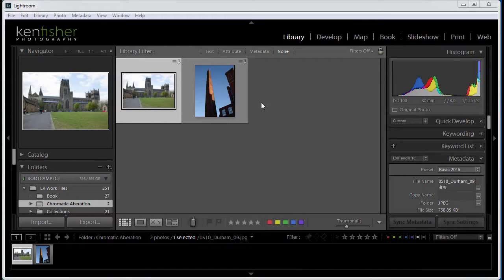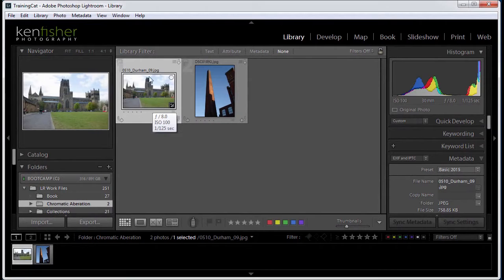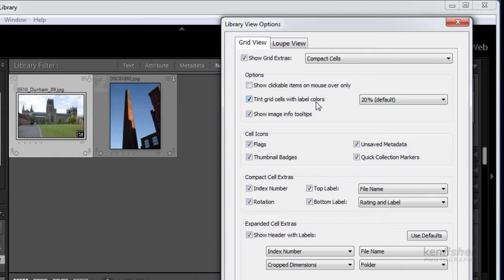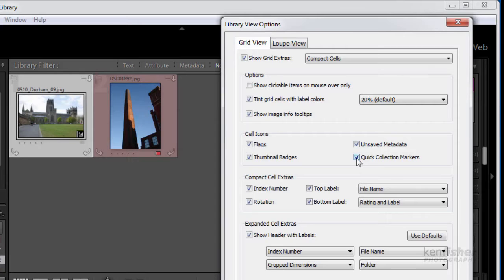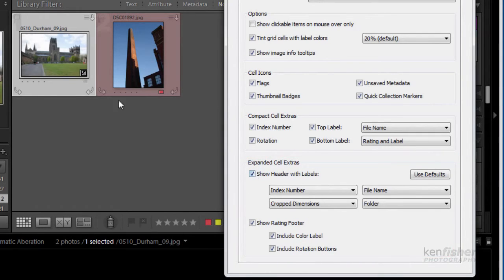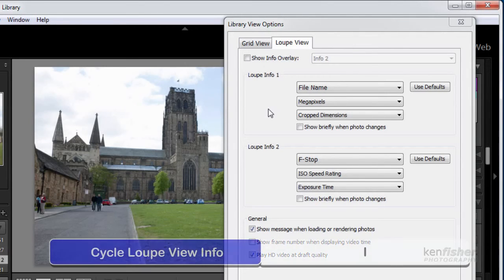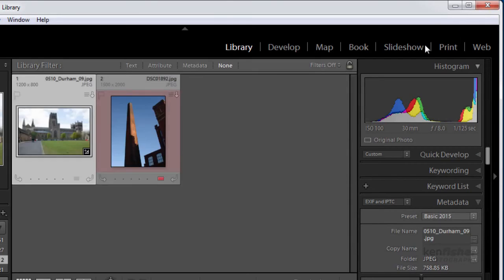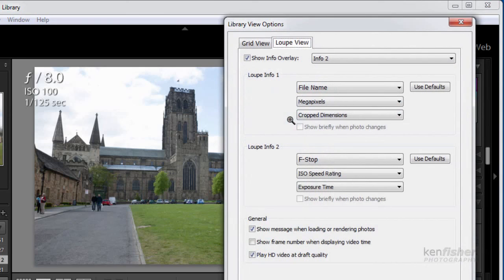Lightroom Tutorial for Beginners: Customise Grid and Loupe View Display Options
How to display and customize the information displayed in Grid and Loupe View.